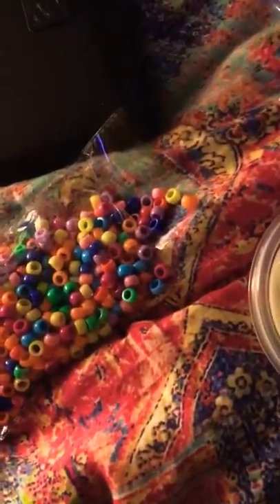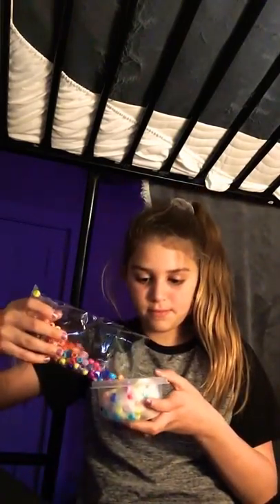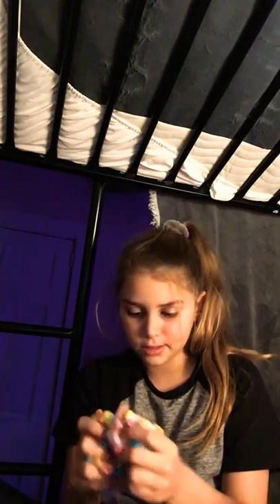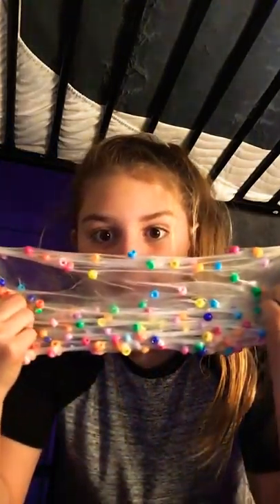FIRST VIDEO|Try it out |new slime || Cameron